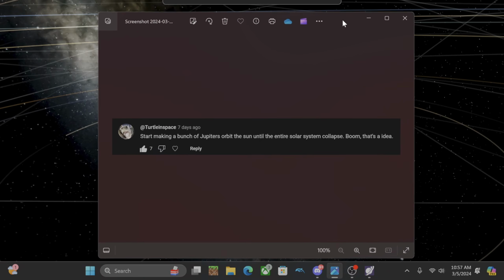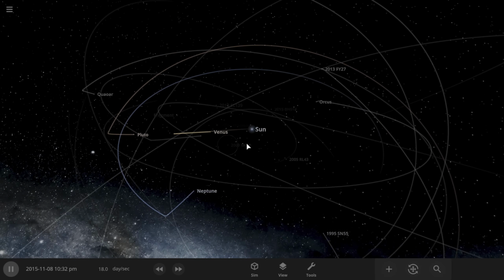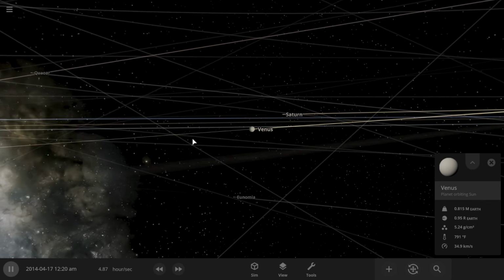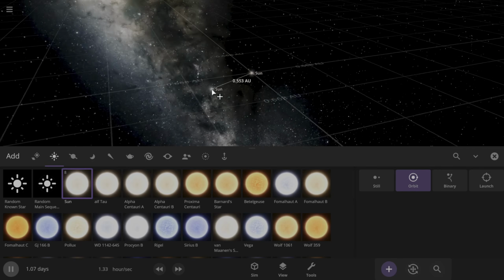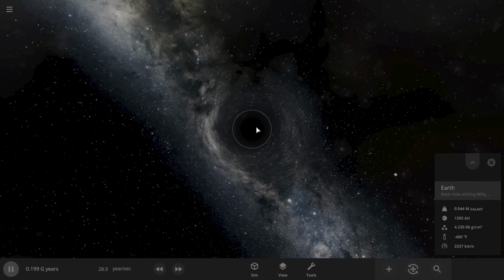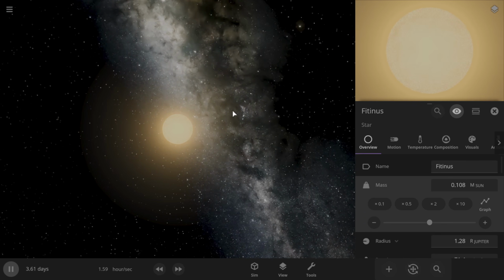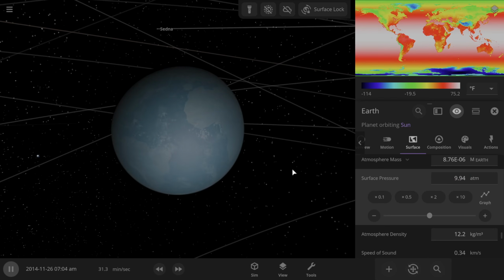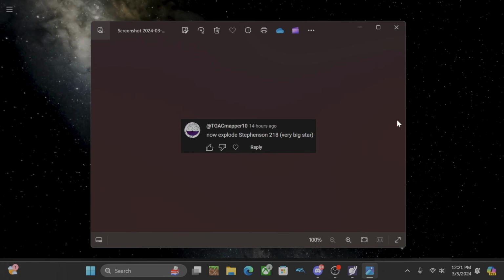Destroying space in ways you guys thought of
This took an entire day to record and edit, holy crap 💀